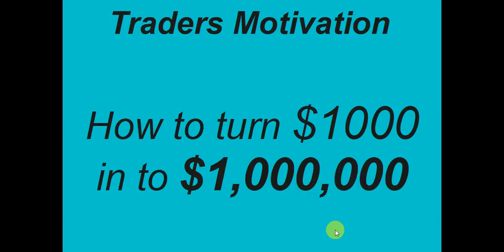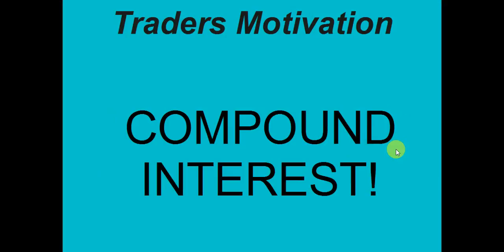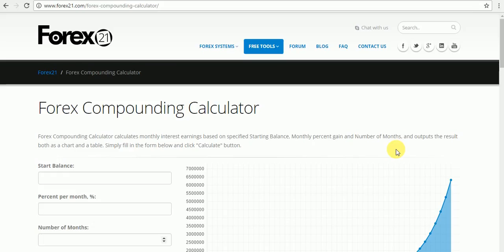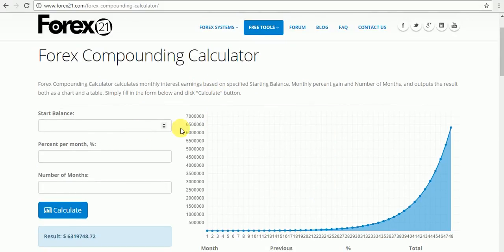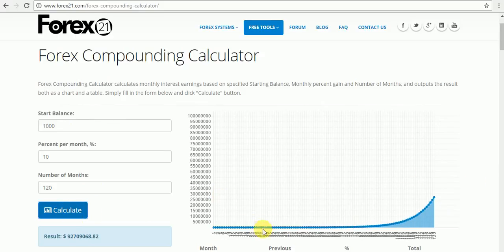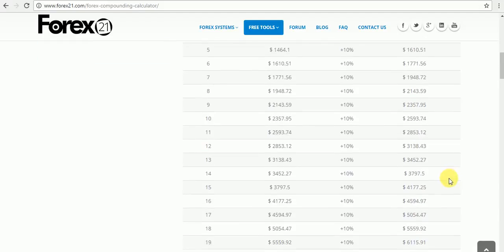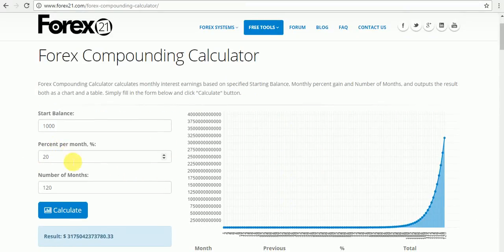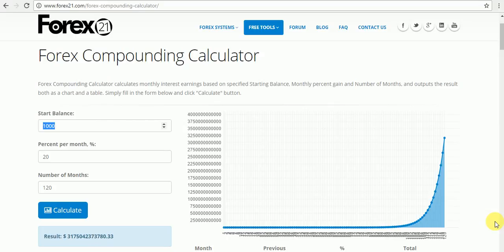HOW TO TURN $1000 INTO $1,000,000 TRADING FOREX USING COMPOUND INTEREST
How to apply effective money management and use compound interest to build your trading account.